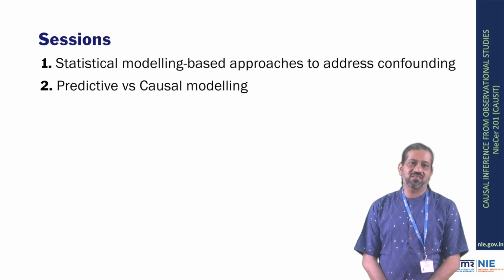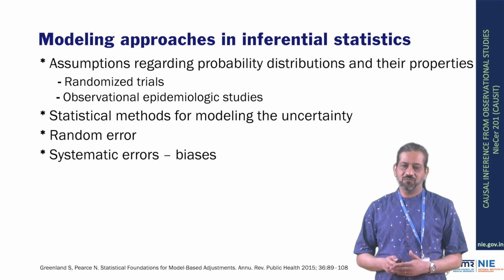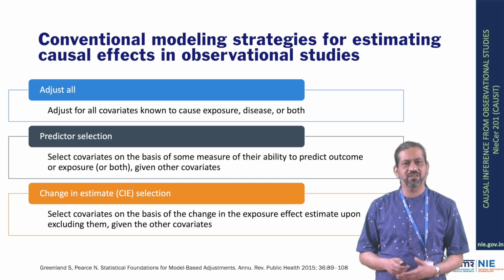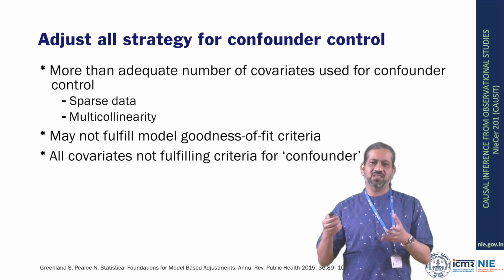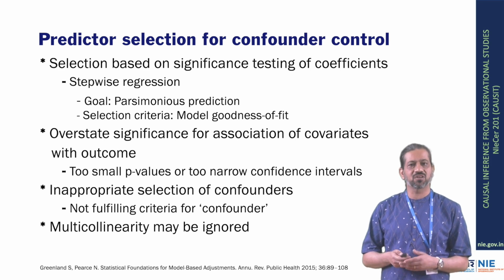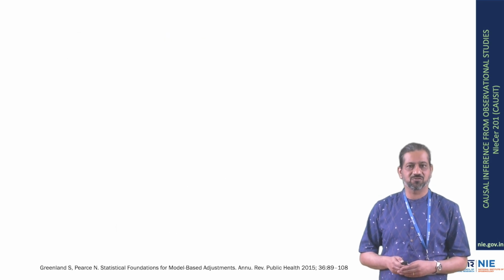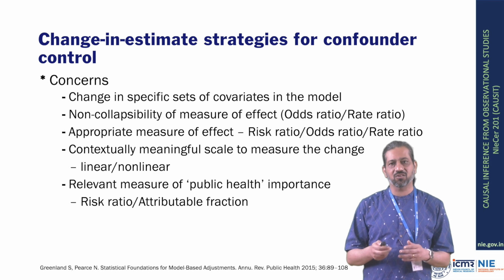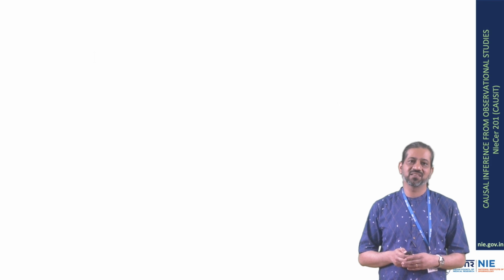23.1 Statistical modelling-based approaches to address confounding